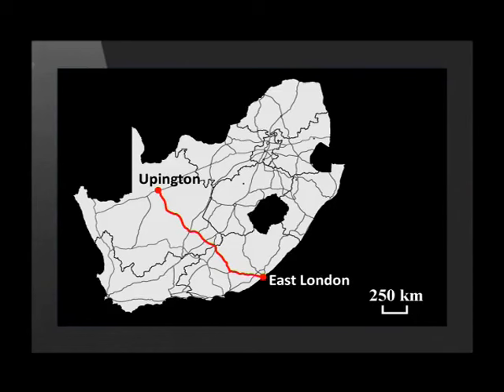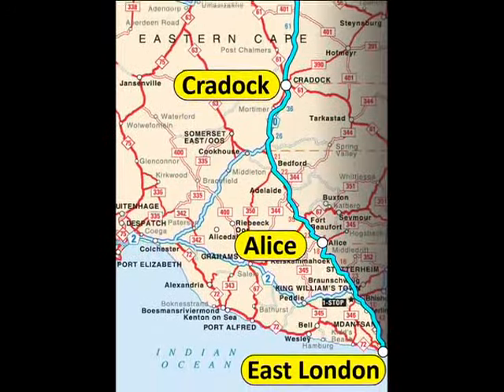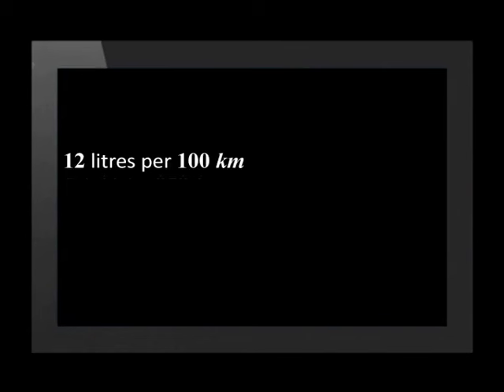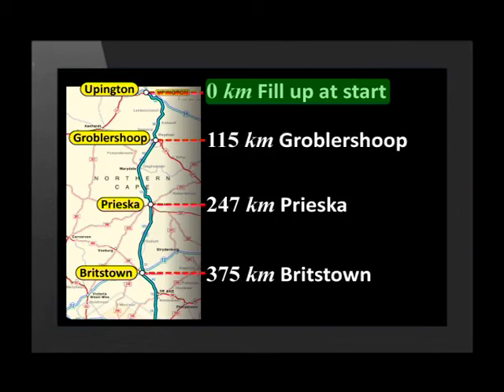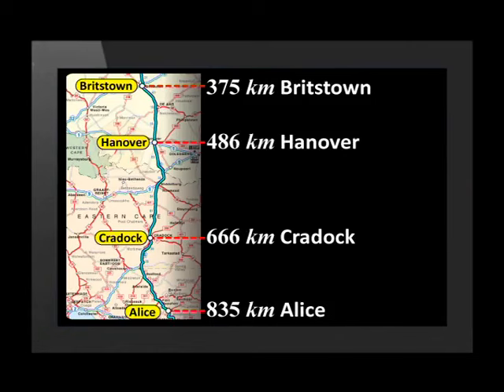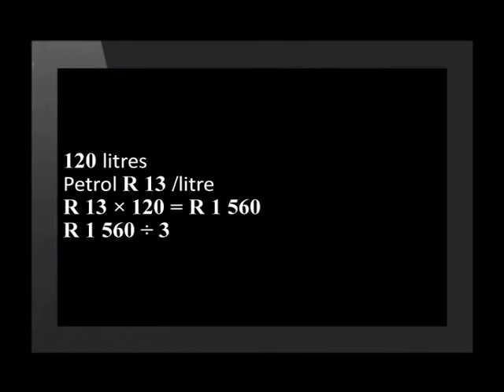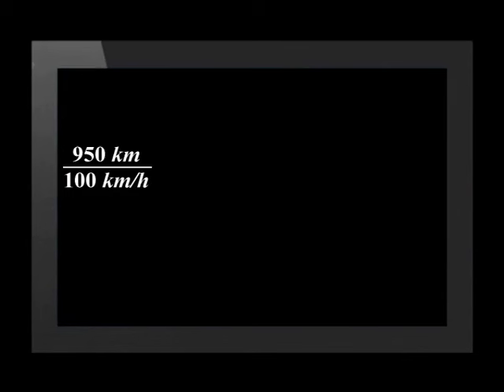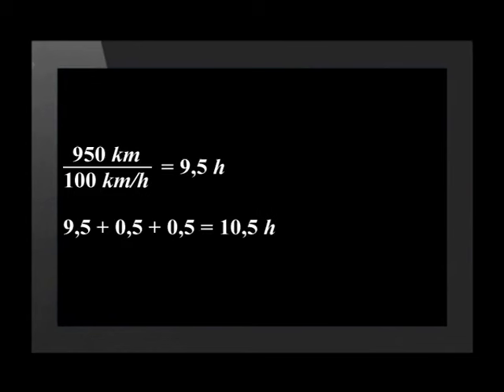03 Planning a Road Trip